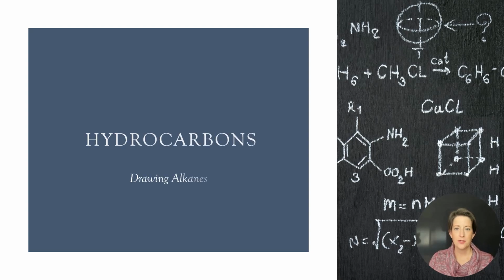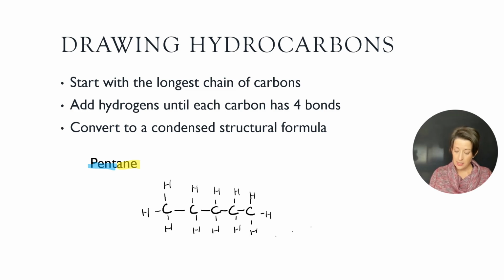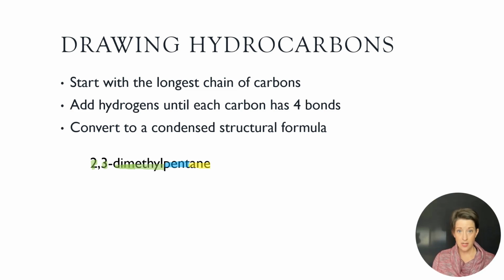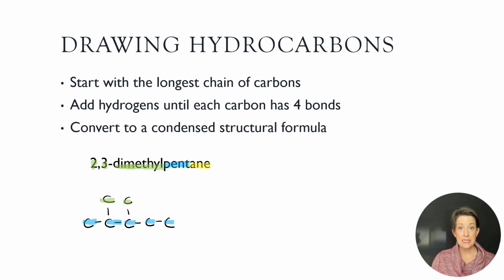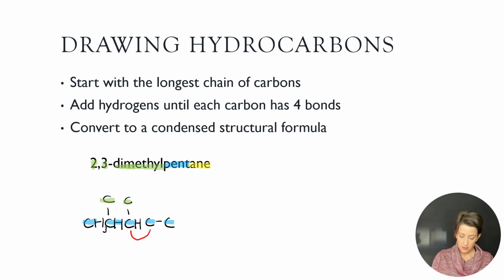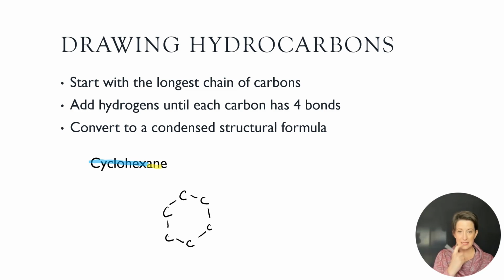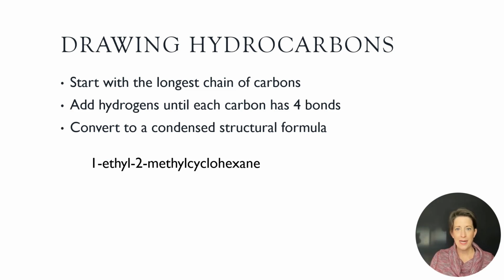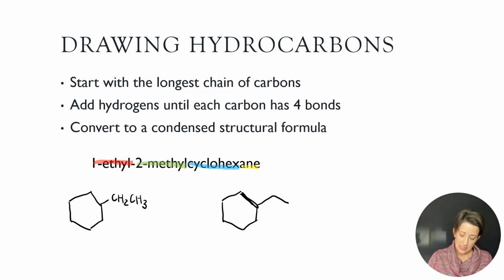Hydrocarbons: Drawing Alkanes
Lecture video on how to draw acyclic and cyclic alkanes from an IUPAC name.